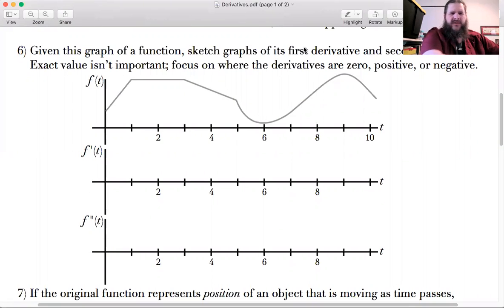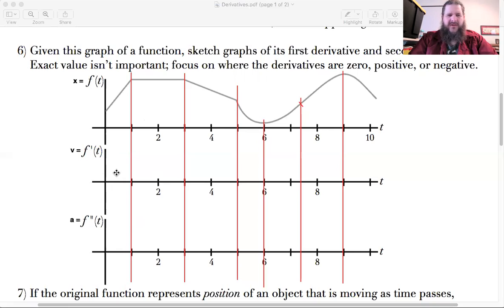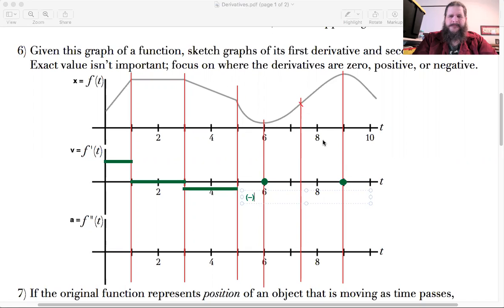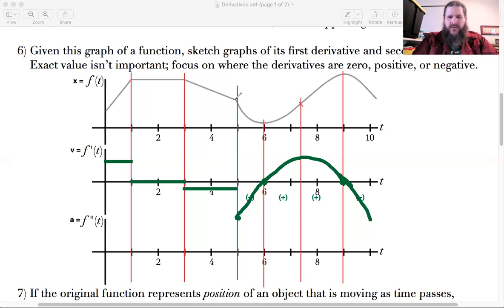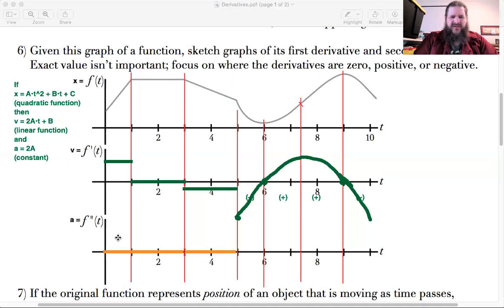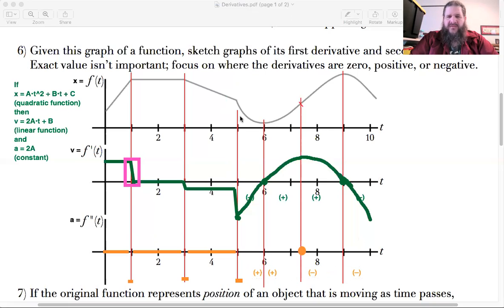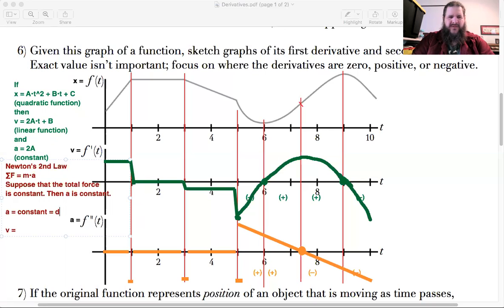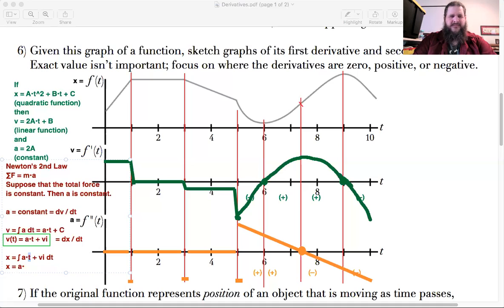P7B w20201208 xvaGraphs KinematicEquations